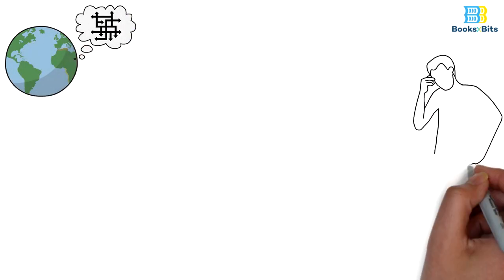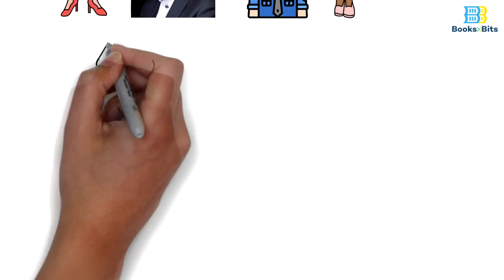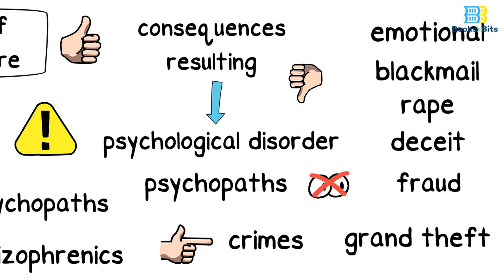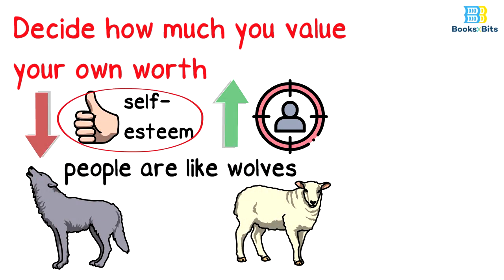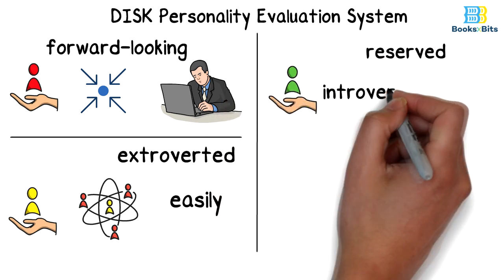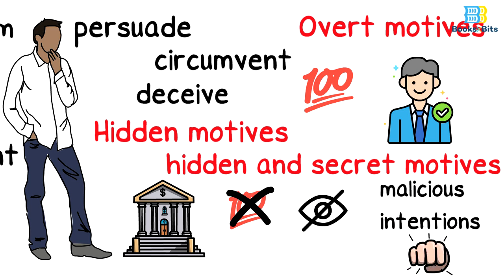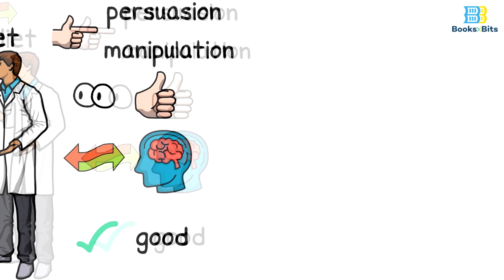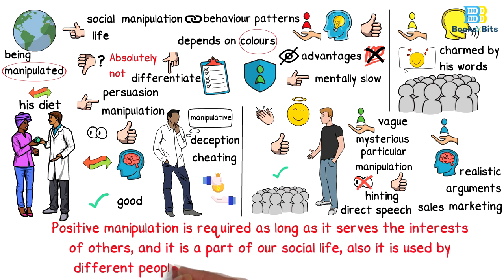Surrounded By Psychopaths - By Thomas Erickson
We live in a complex world, that is why the human psyche is always complex and mysterious. Since man left the natural and simple life and entered the age of civilization, his life became a group of psychological problems that are difficult to understand, solve and eliminate. This is the world in which we live in today and these are the scenes of our psychological life as presented in the book Surrounded by Psychopaths by Thomas Erickson. This book that says that human beings and their lives differ greatly from other beings because of the complexity of their lives, so the more we understand this psychological life, the greater our understanding of all the strange and abnormal behaviours of them. This book is not only important because it shows these behaviours, but also because it clearly indicate that we are surrounded by psychopaths and we need to pay attention to them, and they are much more than we can ever imagine.